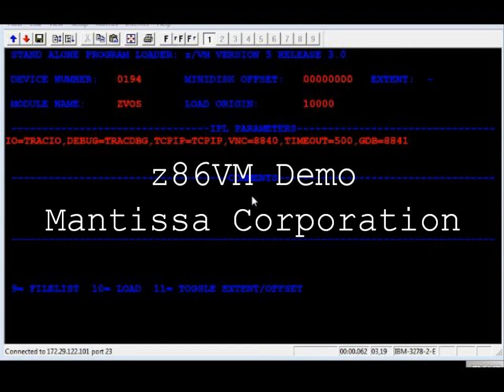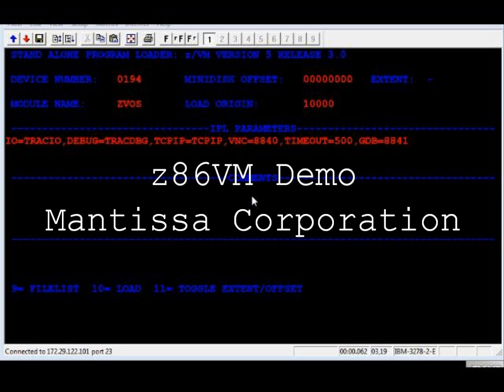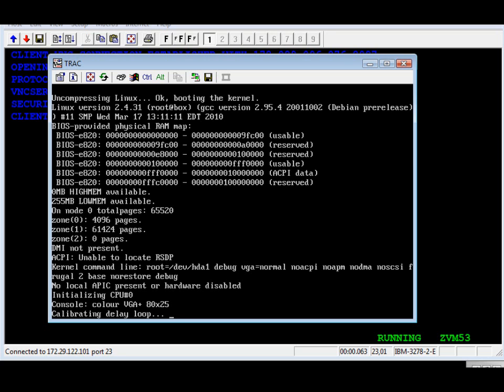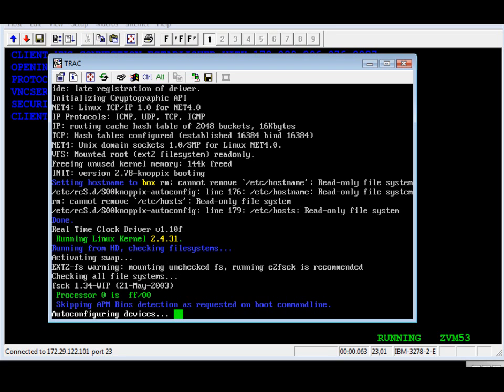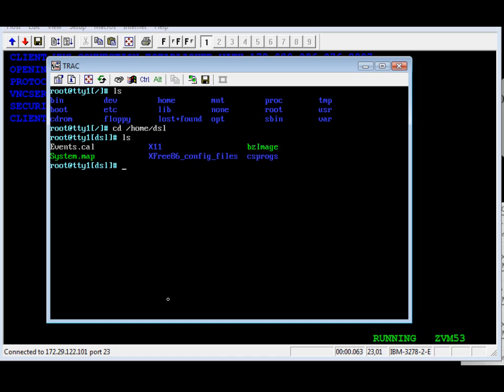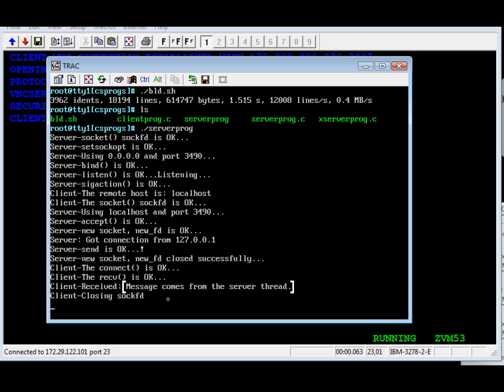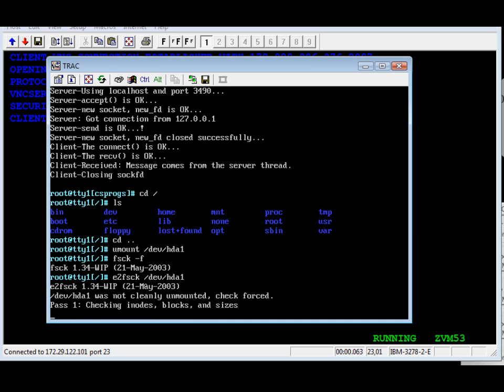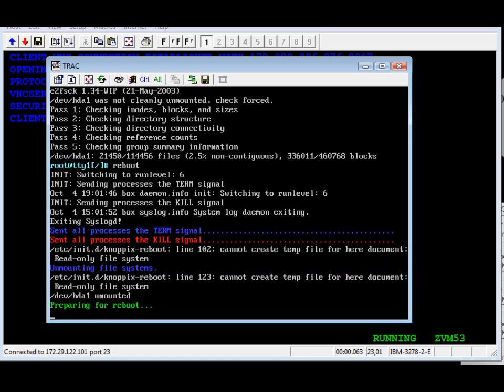z86VM Booting a Linux Kernel (DSL v4.4.10)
Mantissa Corporation demonstration of its virtualization product running under IBM's Z architecture.